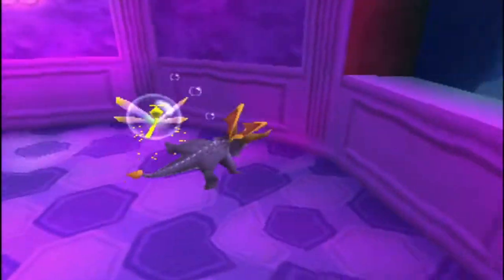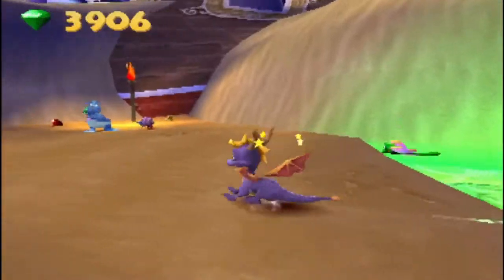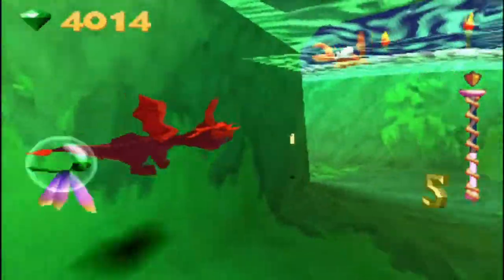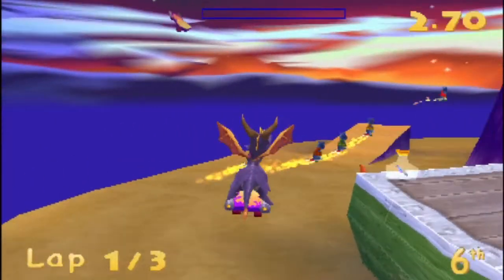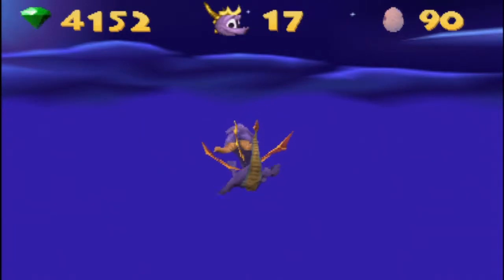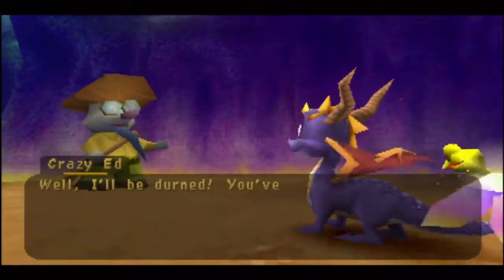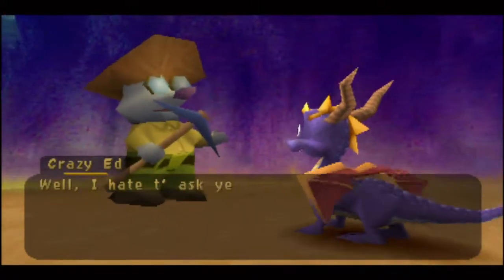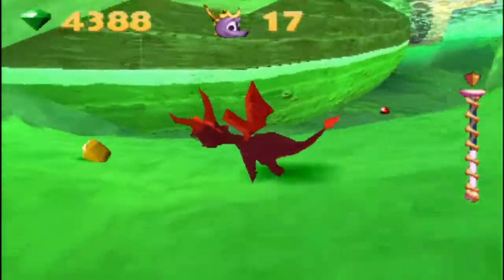Let's Play Spyro: Year of the Dragon (14) - Lost in the Fleet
Today we take on Lost Fleet where I get lost, I get angry, I cry, and I question all my life decisions up until now. Skateboarding, racing, a tough skill point, and a maze of a level will do that to you...needless to say, I'm not a fan of this level.

Hi, I'm Capitalist111, but you can just call me Capitalist! I produce a wide variety of gaming content for Youtube every day. I do Let's Plays of my favorite games as well as games I feel get a bad rap or deserve more noteriety (with the occasional blind LP). No genre is off limits! You'll also find reviews, walkthroughs, quick looks at Indie games, Legend of Zelda lore, and random cool clips of whatever I might be playing at the moment. Sound good? Then stick around; you might see something you like!